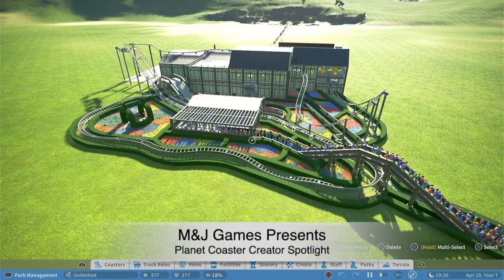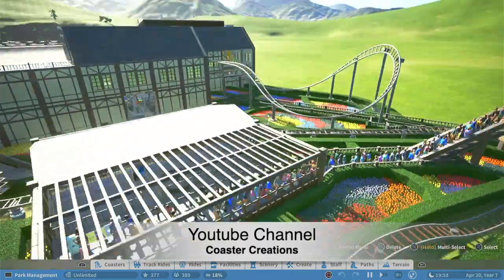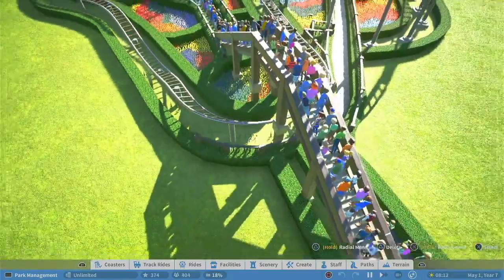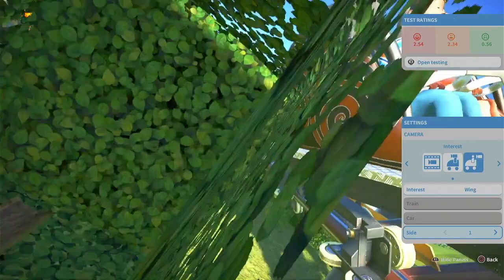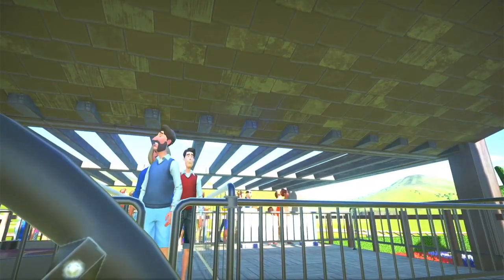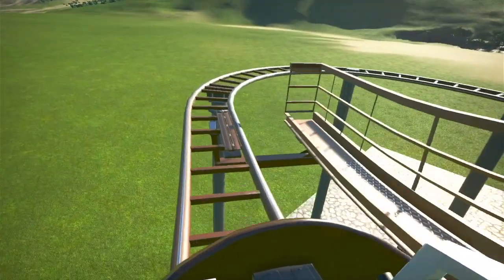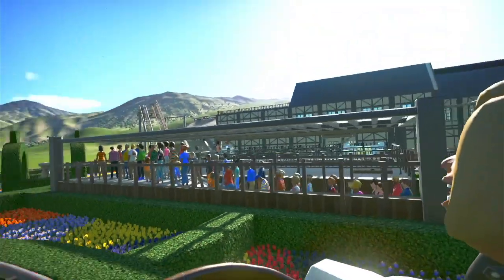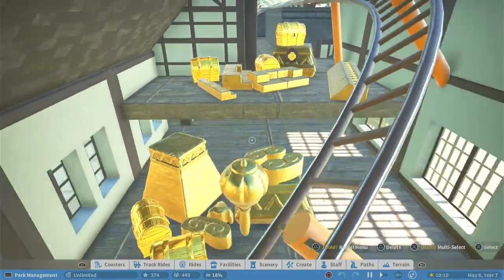Spin (Planet Coaster Creator Spotlight)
Hello everybody!  Today I am doing another creator spotlight over one of Ted07386 creations.  This mini park is 4m family spinning coaster and it is located on the Frontier Workshop.  This ride has the most impressive flower arrangement that I have seen in Planet Coaster.  Make sure to check out his YouTube channel for more of his great creations.  Enjoy the video!